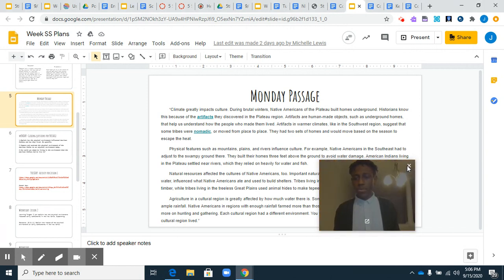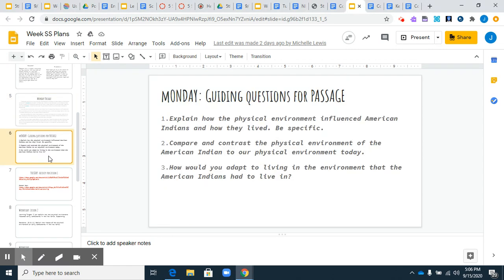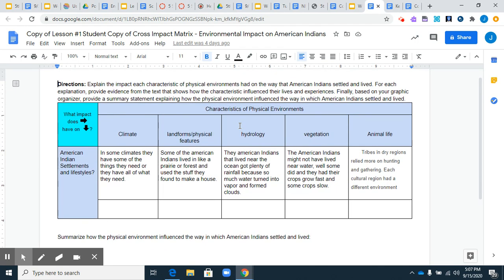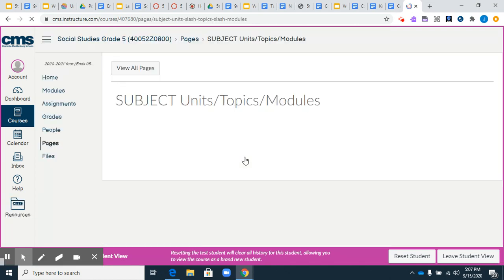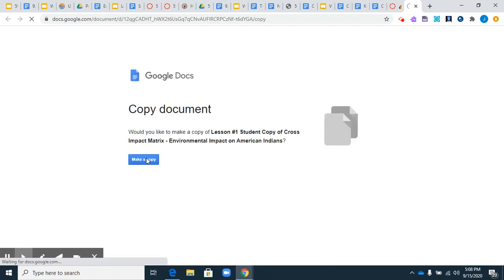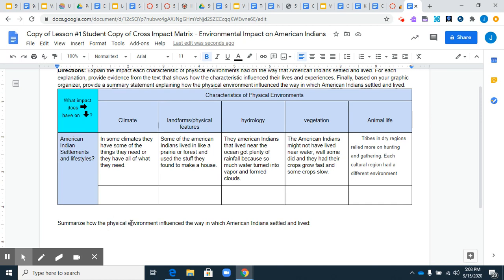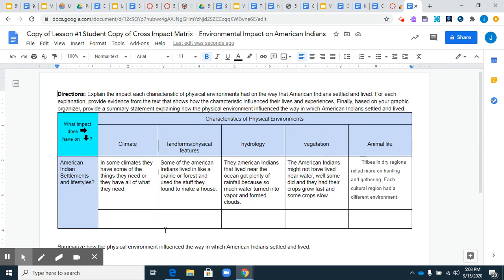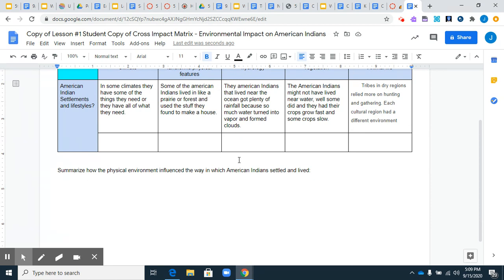Social Studies Review: 9/15/2020